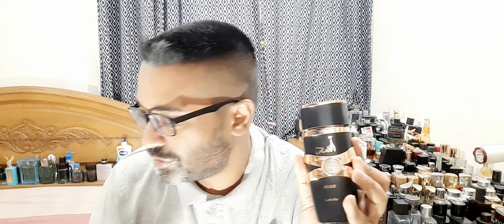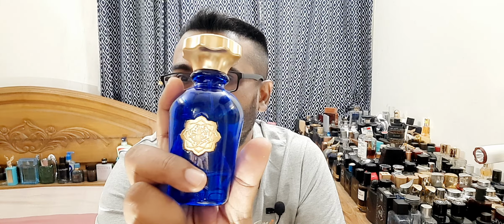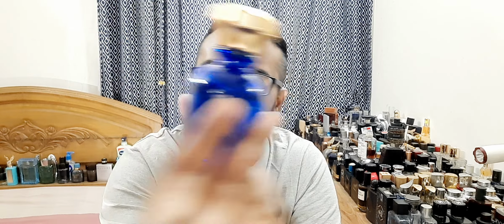Best Dior Sauvage Elixir Clone (Asad Vs Elixir Man)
Do you like Dior Sauvage Elixir for men but find it way out of your price range? try these two and I have picked a winner today, check my full review on each.